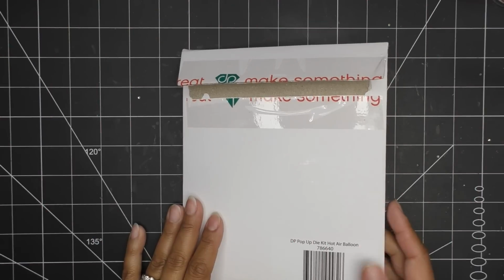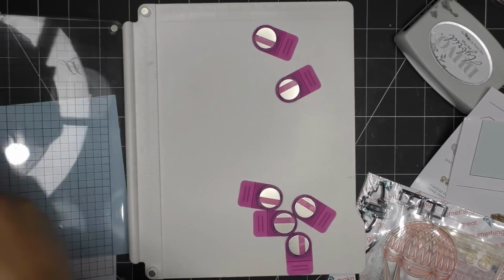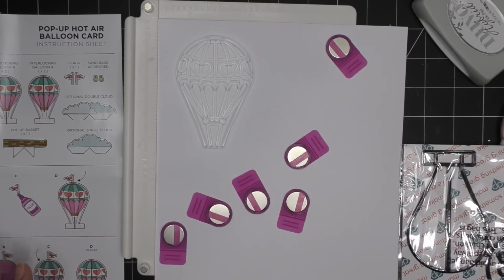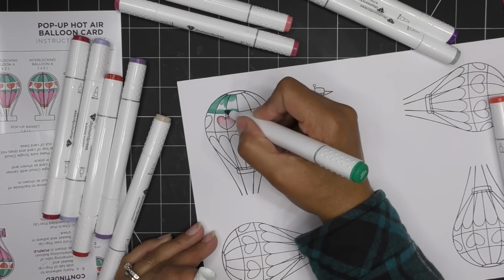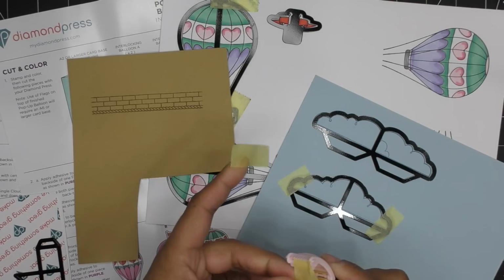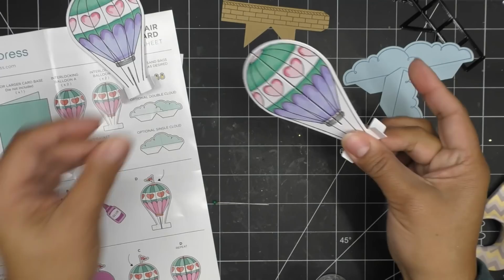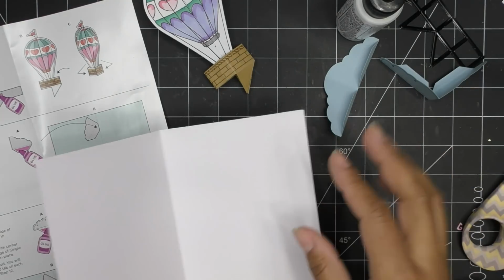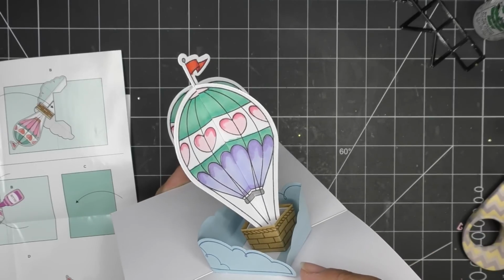Diamond Press Pop Up Hot Air Balloon Card Autoship Tutorial! So Adorable and Easy!!! Now Available!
Mailing Address:
Vianney Luna
United States